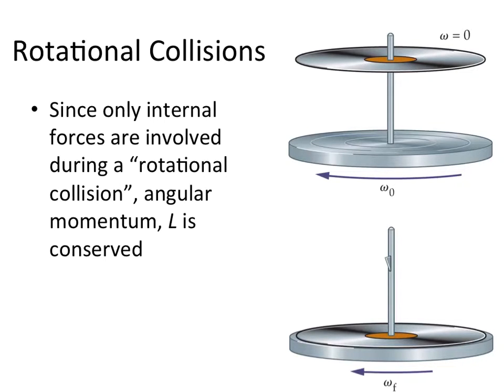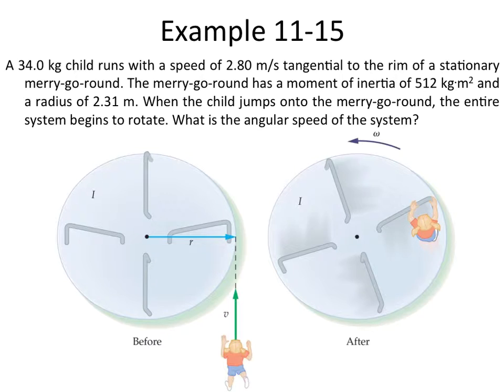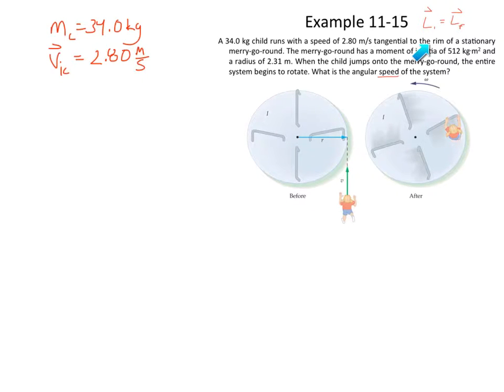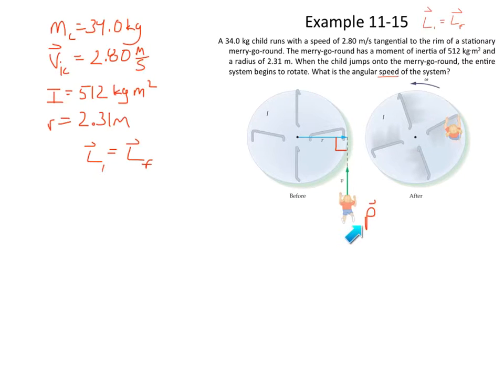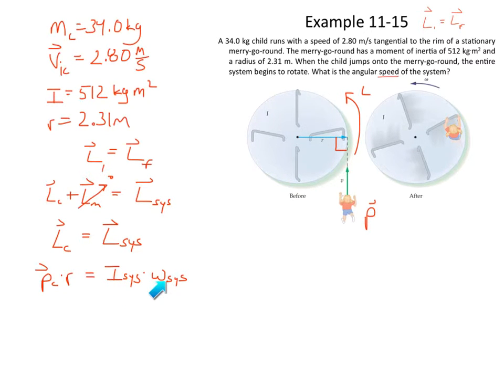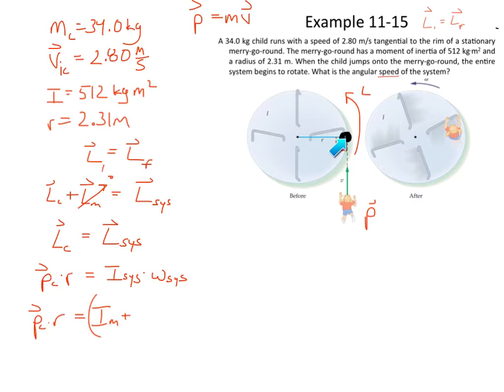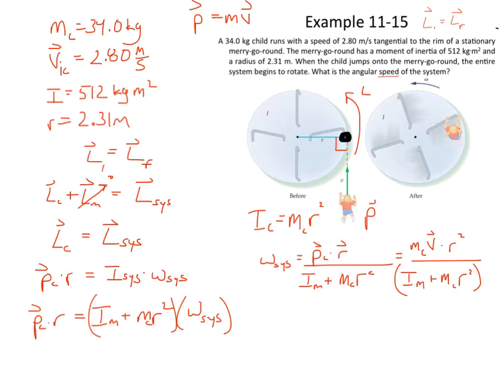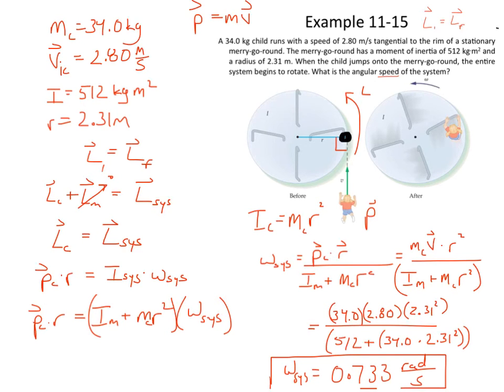HPhy1 - Ch 11 - Rotational Collisions & Ex 11-15